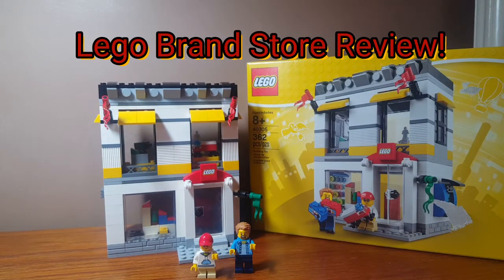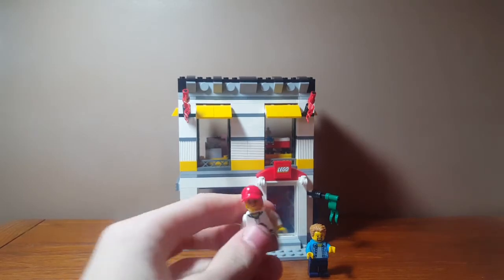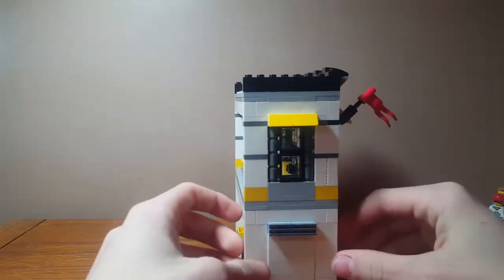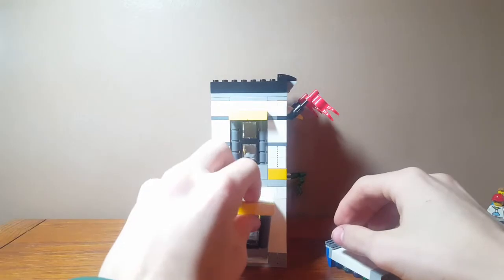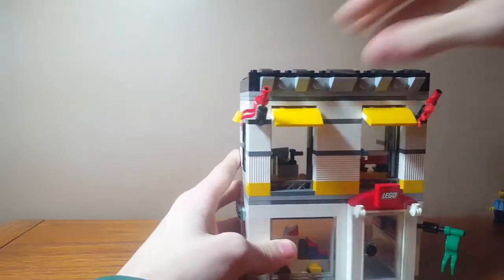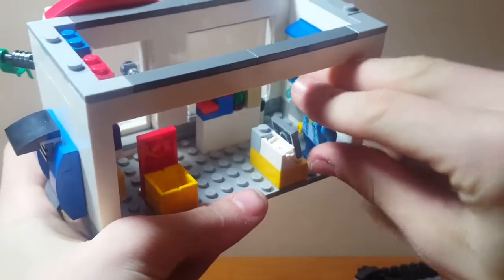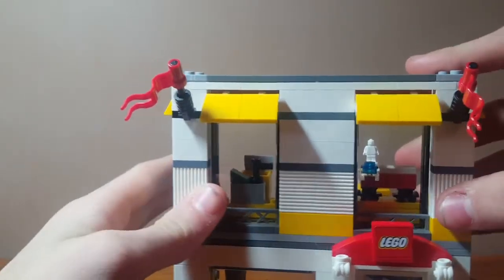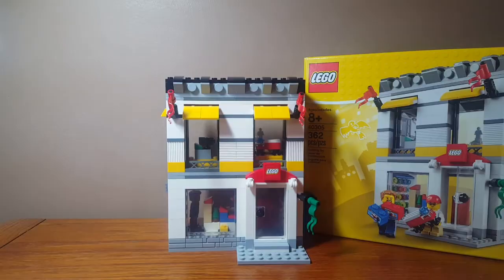LEGO 2018 Brand Store set review! 40305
Today I review the 2018 Lego Brand Store! Thai is a rarer set and can be bought at Legoshop.com.
This is a really good set especially for a Lego city like mine!